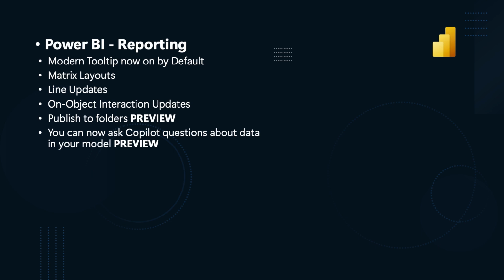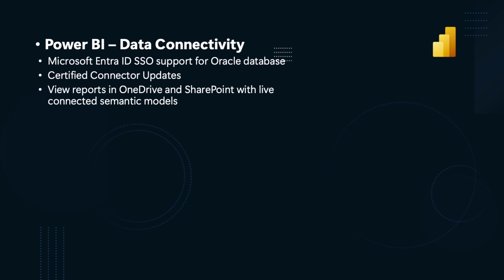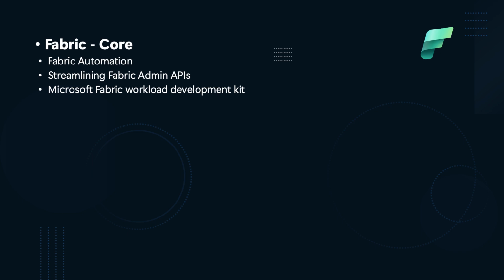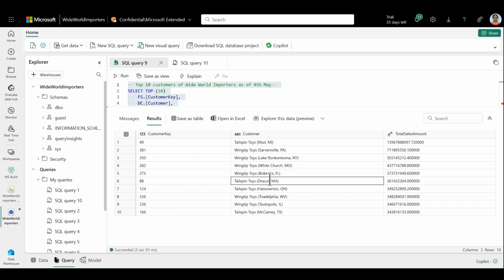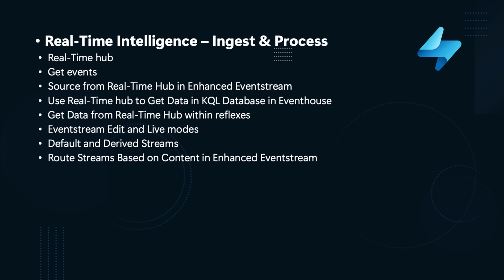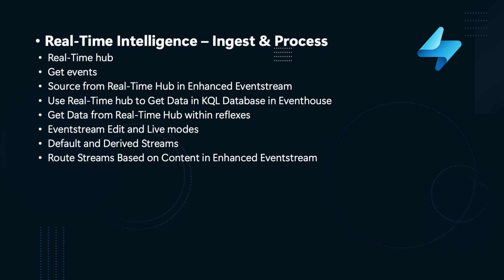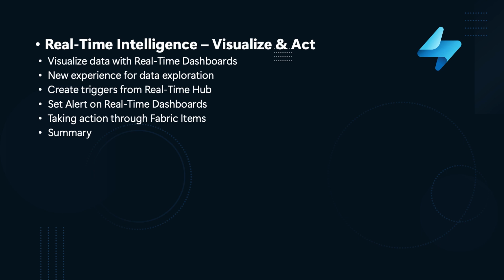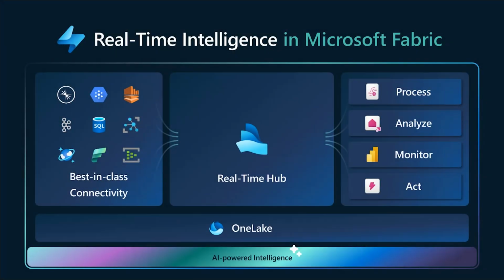Fabric Monthly Update - May 2024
Welcome to the May 2024 update. Be sure to check out our Monthly Update blog for a deep dive into everything new and all the updates for the month of May! Blog

Sections Reporting - 0:56
Modeling - 4:40
Data Connectivity - 7:38
Service - 9:20
Mobile - 10:36
Core - 11:02
OneLake - 13:09
Data Warehouse - 16:58
Data Engineering - 19:05
Data Science - 23:46
Real-time Intelligence - 25:01
Data Factory - 38:37
Data Pipeline - 41:10
Demos Reporting - 3:44
Data Connectivity - 8:54
OneLake - 14:00
Data Warehouse - 17:49
Real-Time Intelligence - 36:29